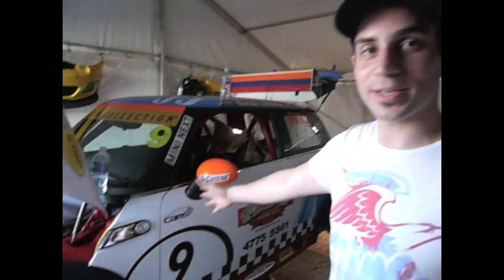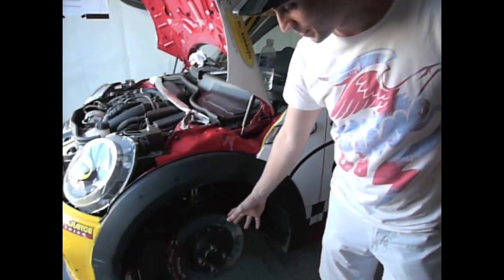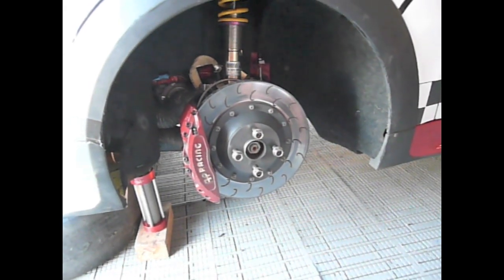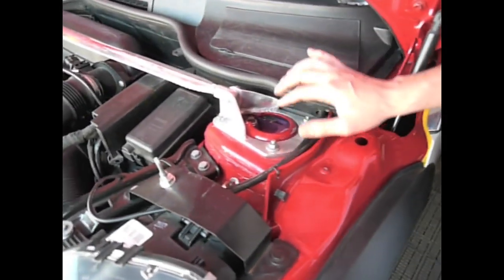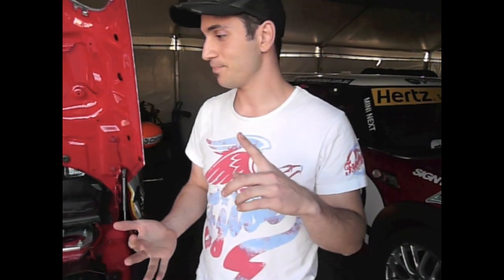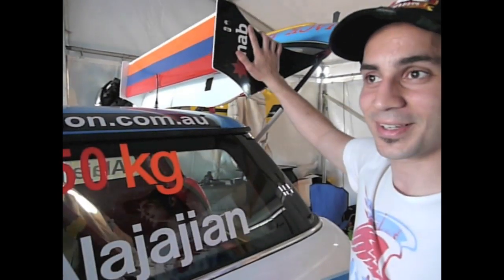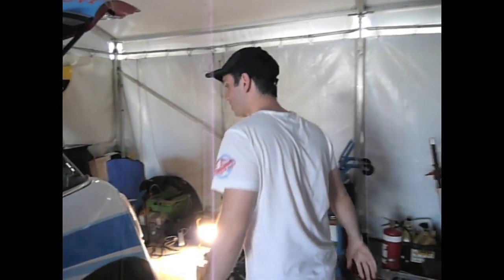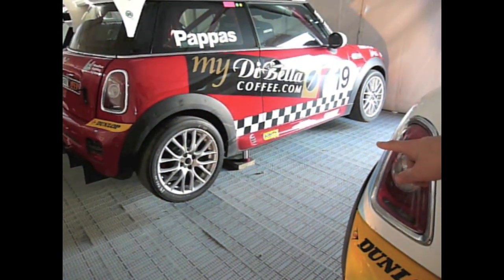In the garage with Chris Alajajian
Championship leader this weekend, Chris Alajajian explains the set up of his MINI Challange racing car.